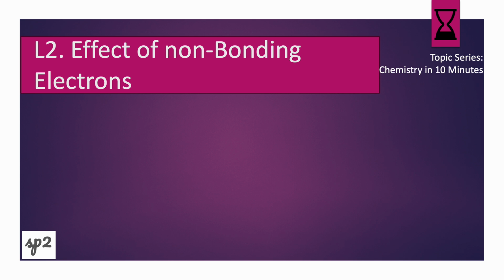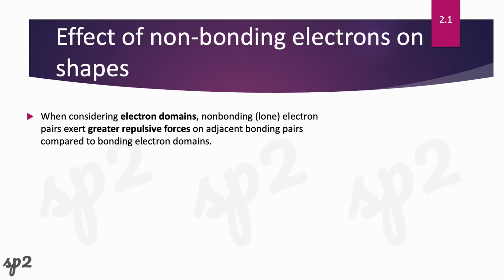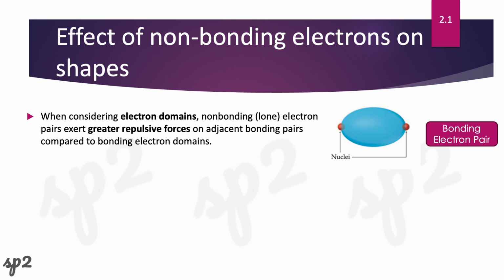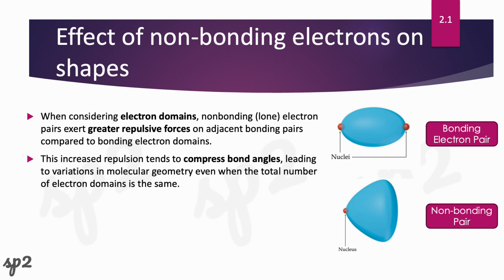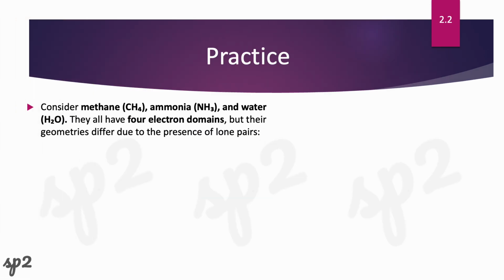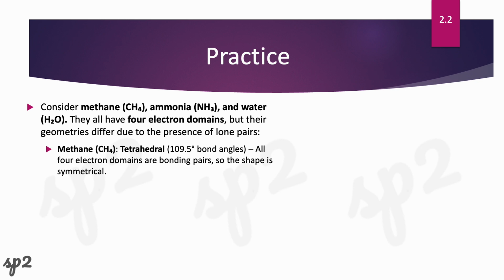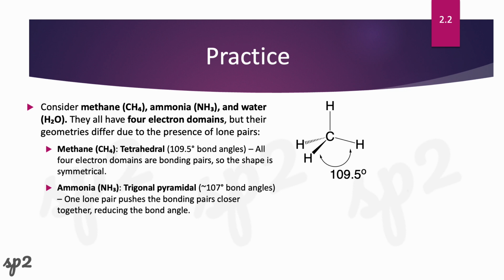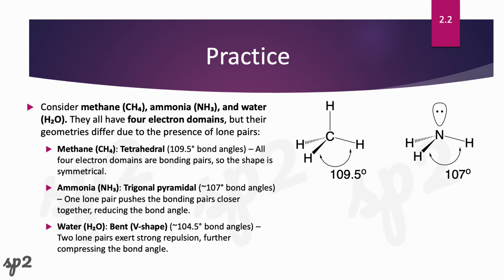Chapter 8, Lesson 2, Effect of Non-Bonding Electrons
In the previous lecture, we discussed how the presence of lone pairs can significantly affect the molecular geometry of a molecule. This video dives deeper into how that effect should be taken into account.